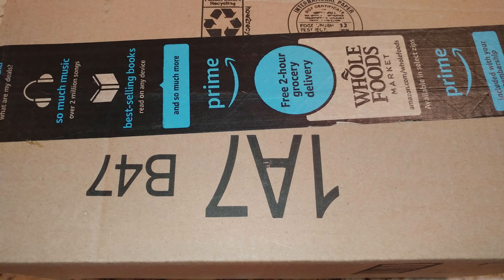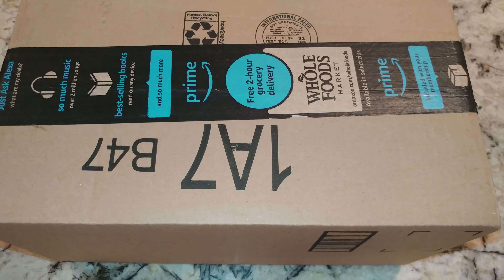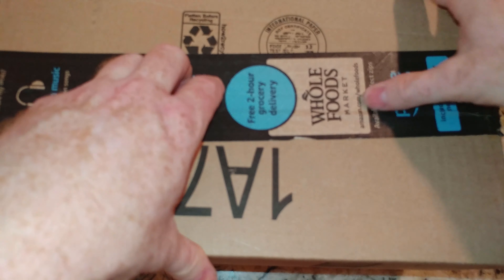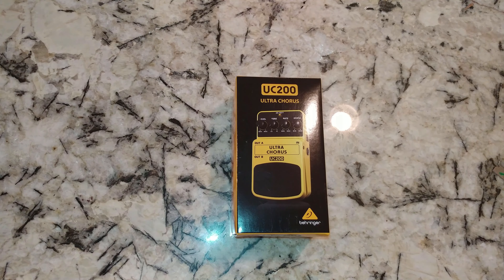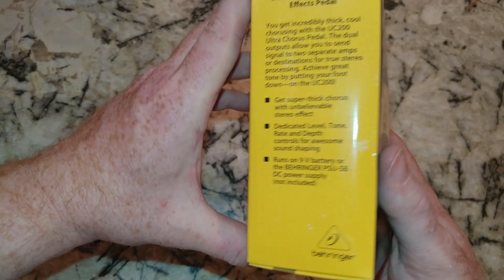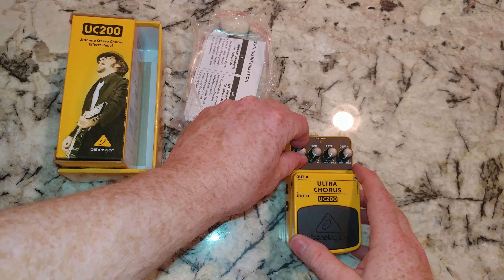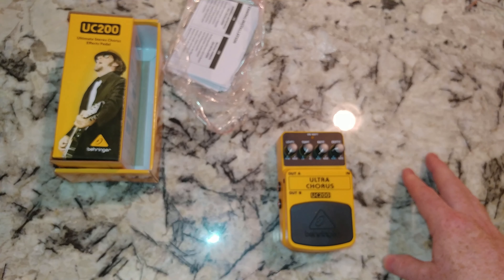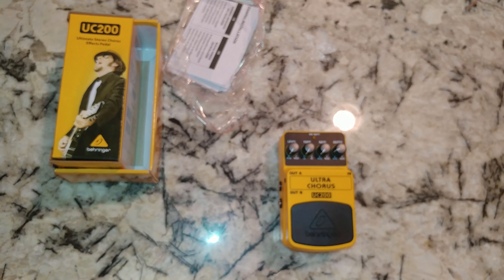Behringer UC200 Ultimate Chorus guitar pedal unboxing , like Boss but can be bought for $20-24.99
To Purchase these:
UC-200 Chorus
TO-800 Overdrive
CS-400 Compressor Sustainer
UM-300 Ultra Metal
EQ-700 Equalizer

To purchase at Amazon